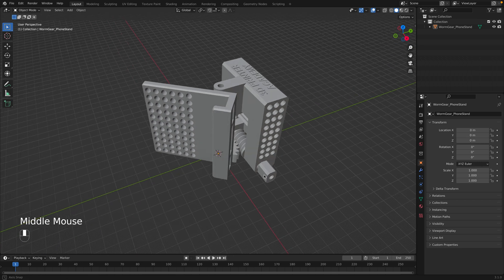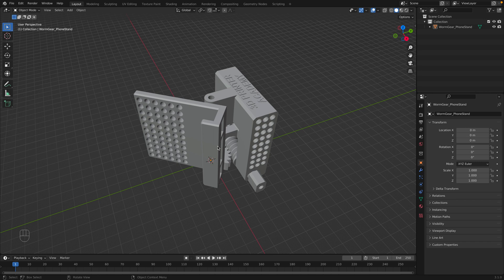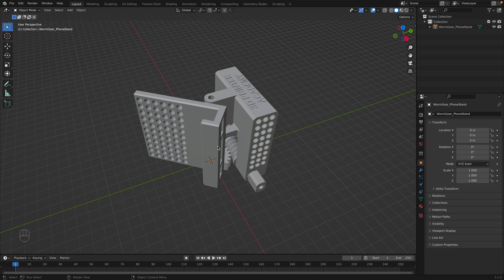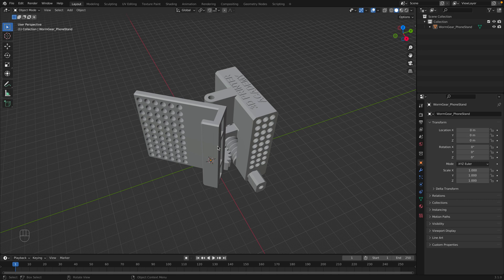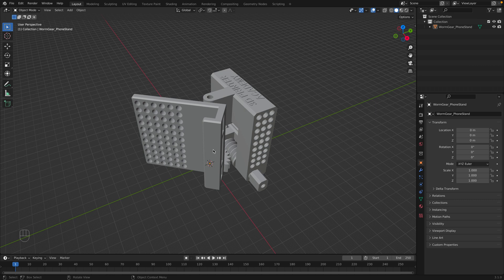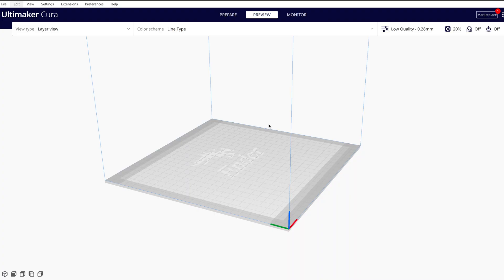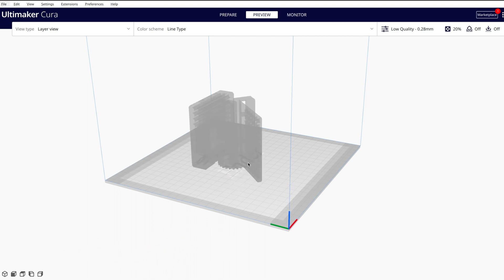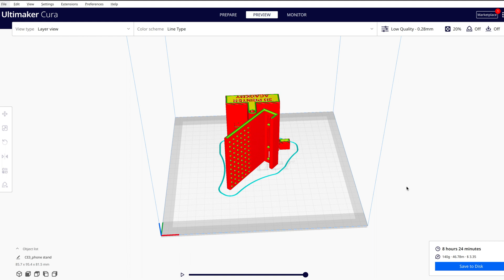How to export 3D models in Blender for 3D Printing (STLs)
How to export 3d models in Blender for 3D Printing. Blender is an extremely powerful 3d modeling software that is 100% free and open source. Learn how to design your own things for 3d printing, start to finish

Support 3D Printer Academy so I can make more free lessons

Happy printing!
-Steven